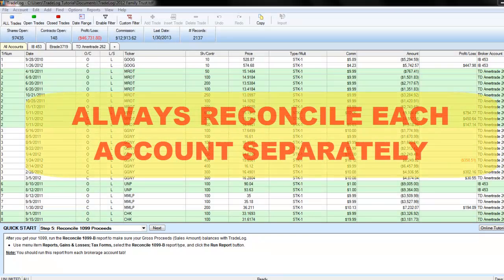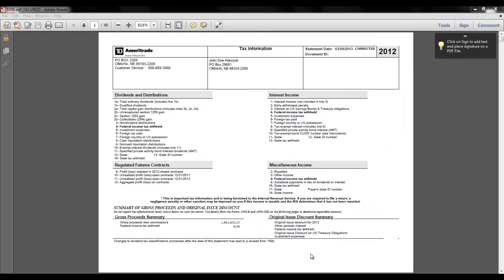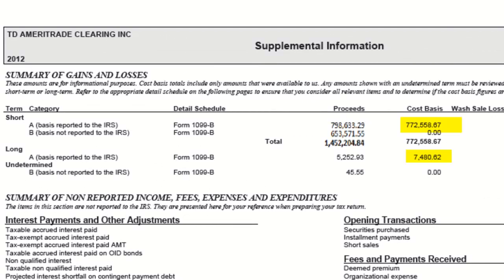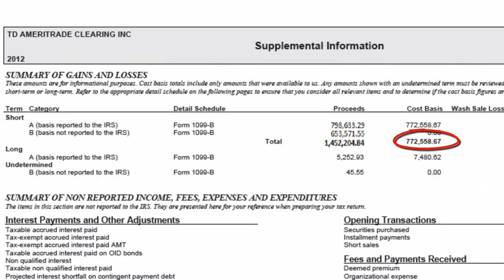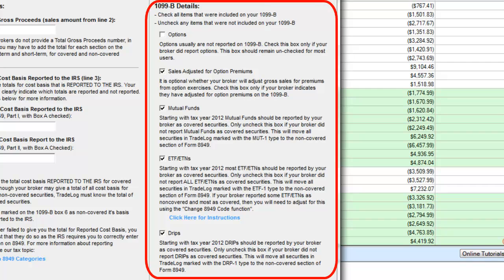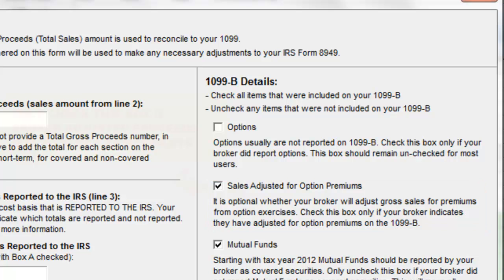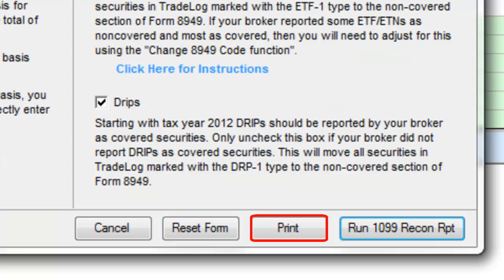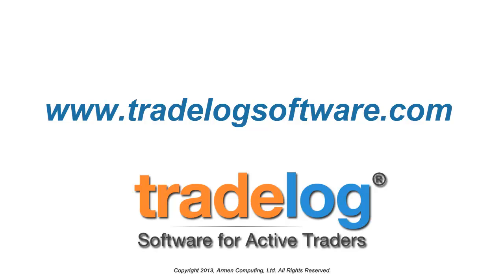TradeLog: Reconcile 1099-B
This TradeLog Software tutorial will explain how to reconcile your 1099-B with TradeLog reporting. This step helps active traders by making sure TradeLog is reporting complete trade history for the tax year as well as matching certain areas of the 1099-B.